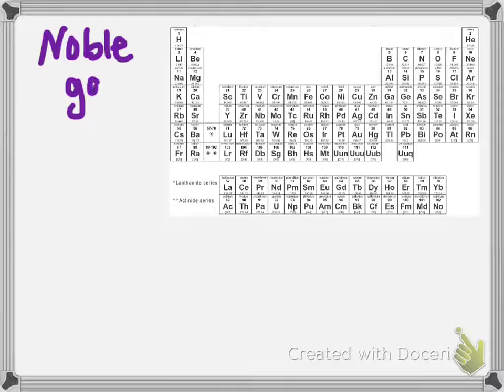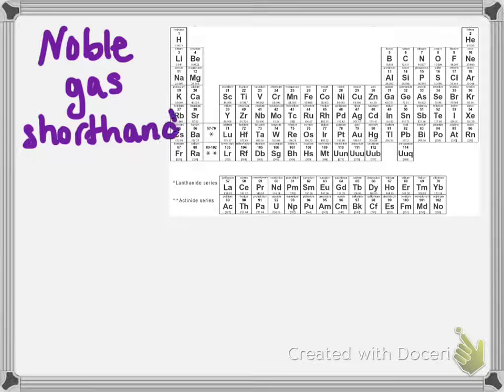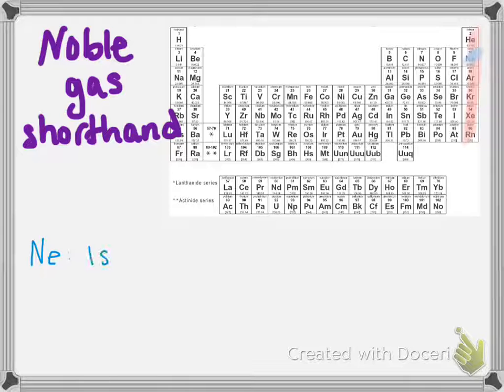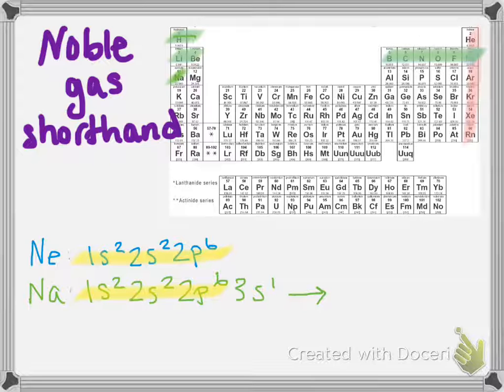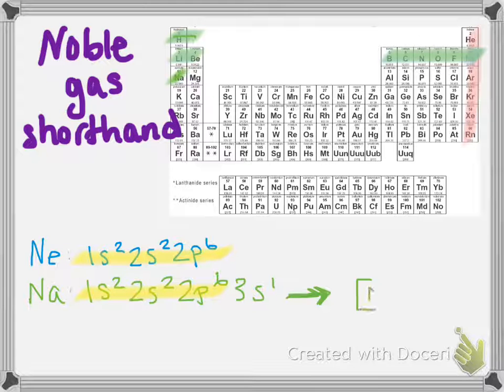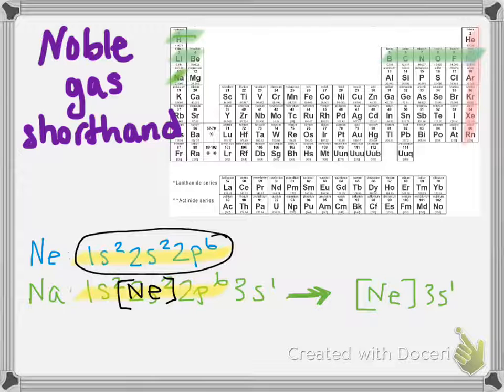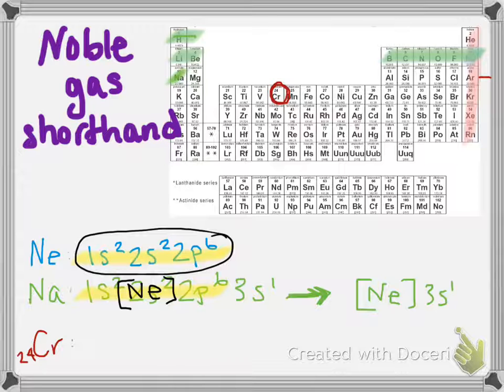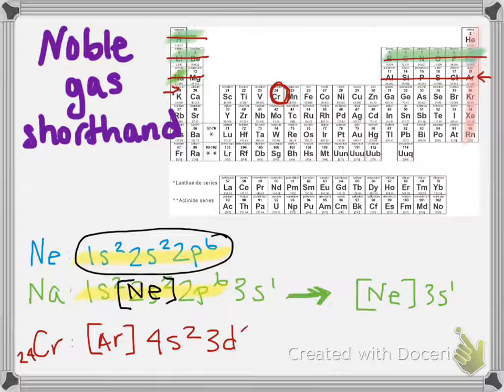Sem 1- noble gas shorthand 7.8.13